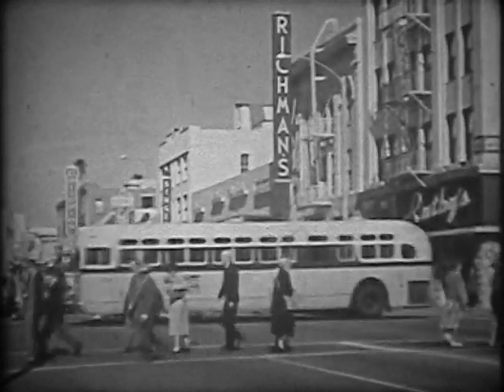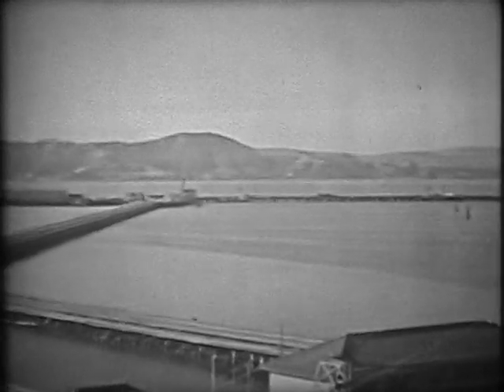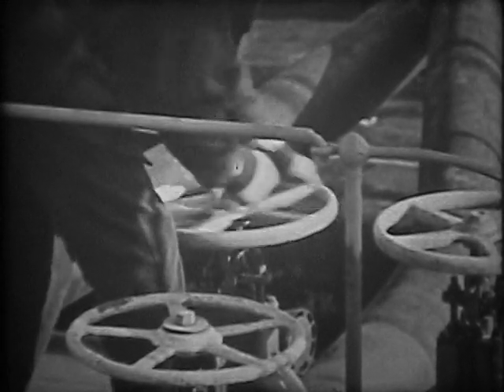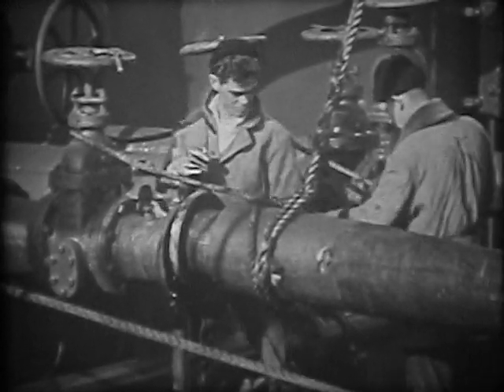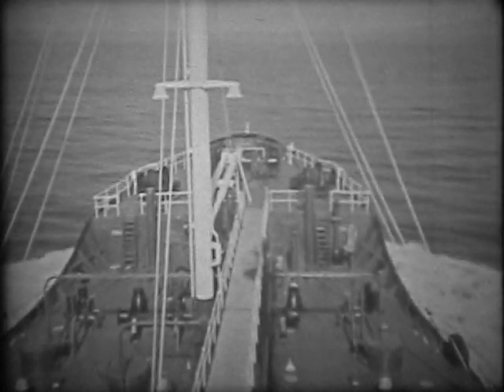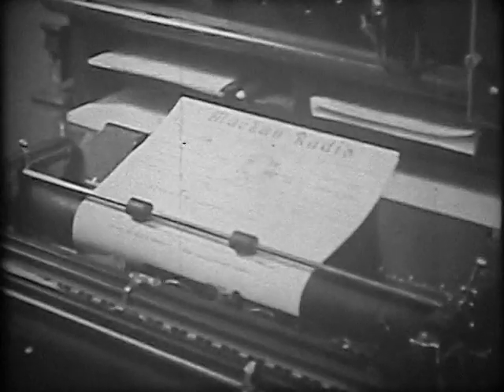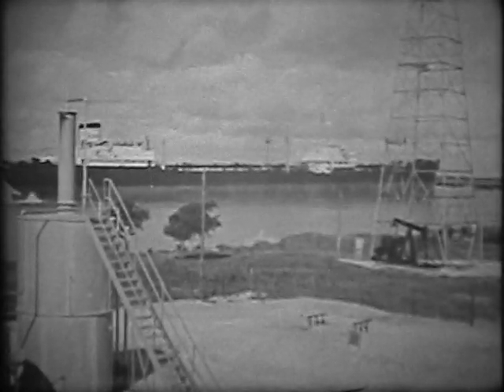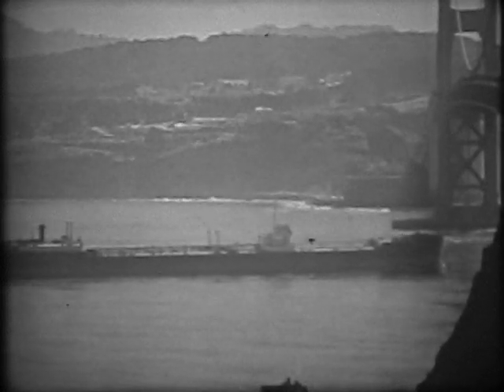The Oil Tanker Ship: Transporting Crude Oil - 1957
A classic educational film from 1957 about the oil tanker ship or tank ship designed to transport crude oil from the oil well to the refineries.  Focuses on the ships design, the many different jobs involved, methods of pumping oil, port design, wharfs, refineries and more.